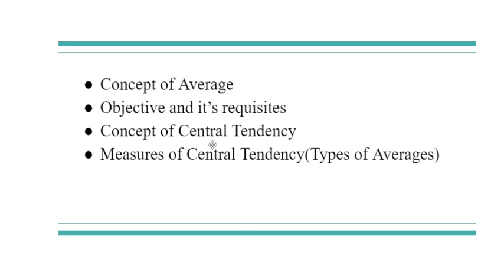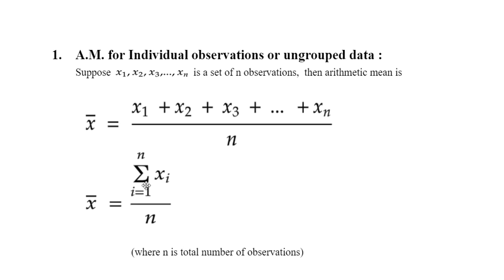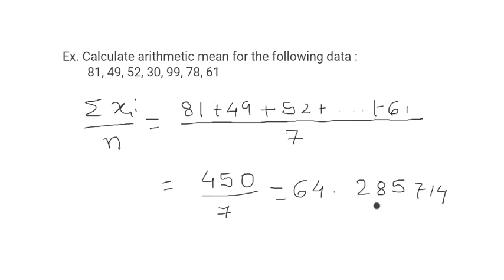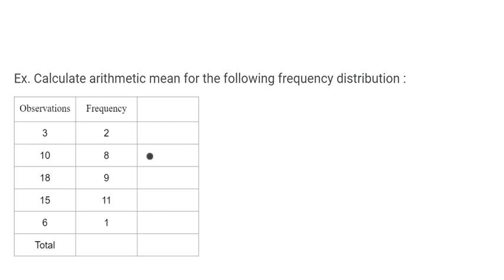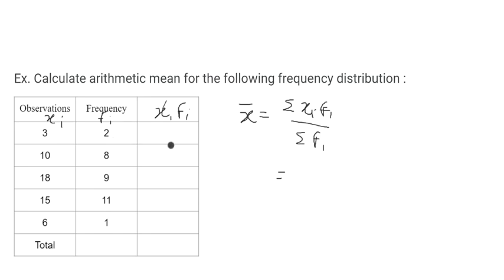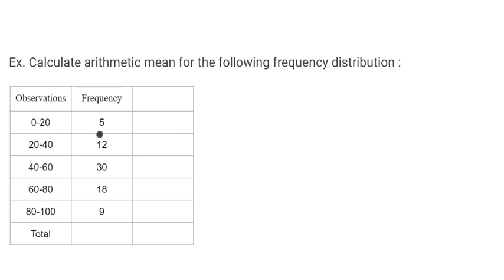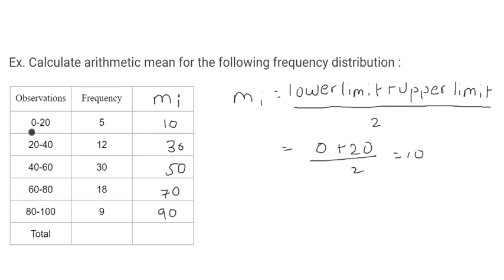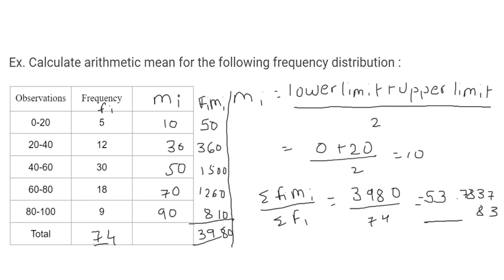Lecture2: Arithmetic Mean with examples for all types of data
Arithmetic Mean with examples for all types of data